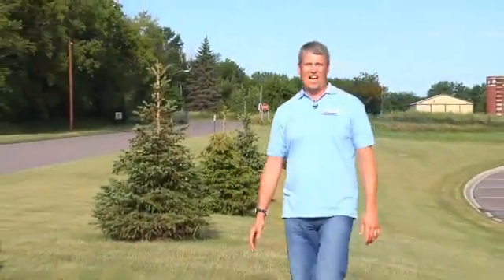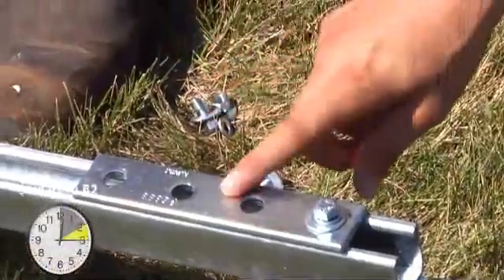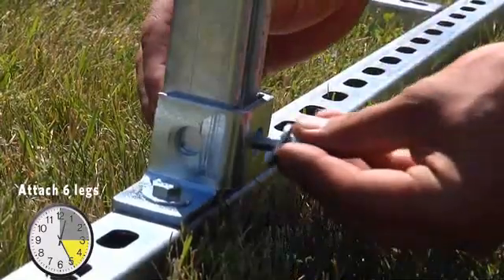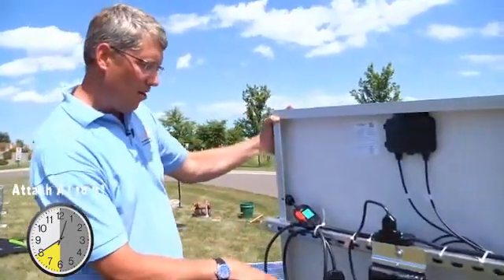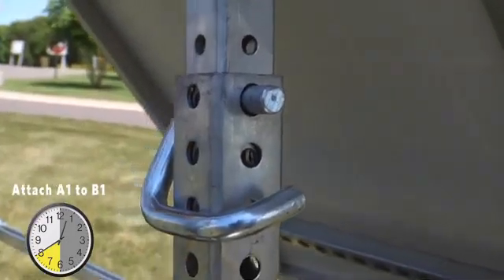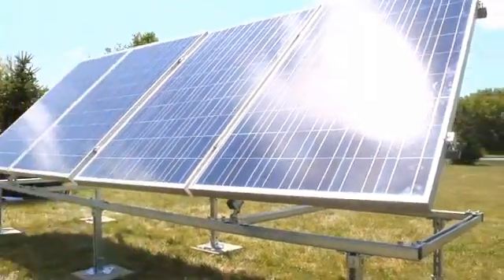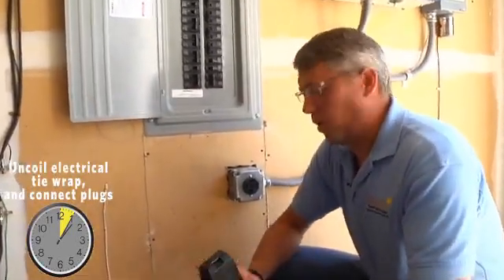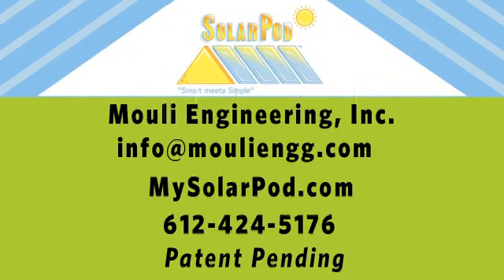SolarPod Standalone install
See how easy it is to install a SolarPod Standalone system.